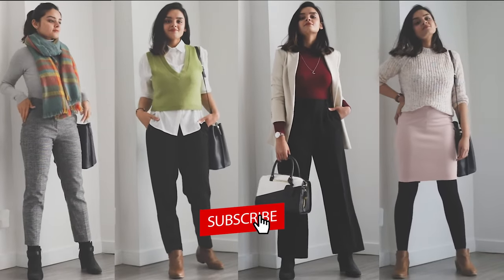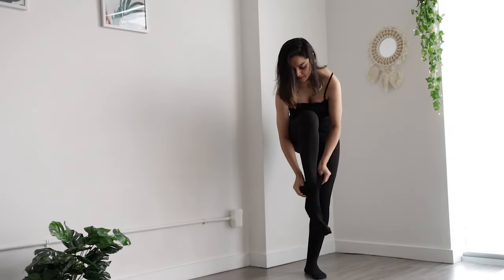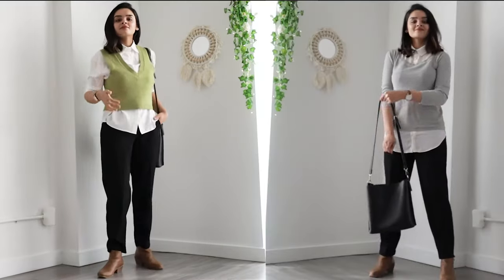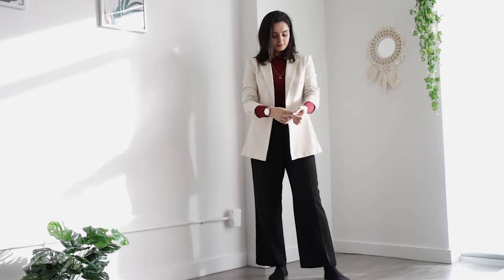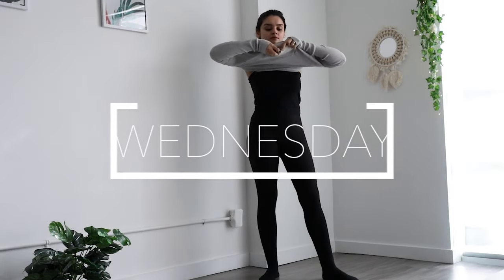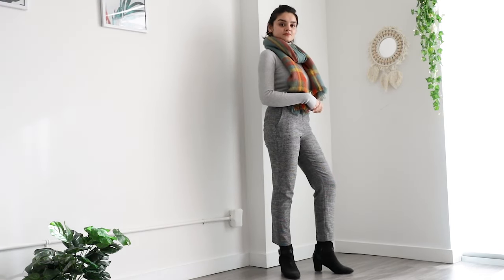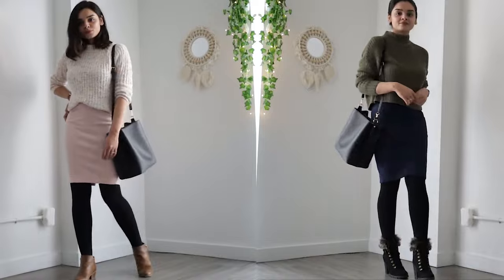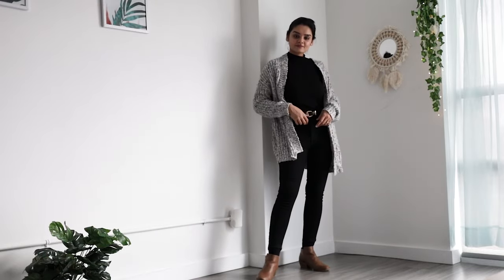SLAY AT WORK EVERYDAY | Business Casual Winter Lookbook | Winter Work Outfit Ideas for Women | OOTW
Hi Everyone,

I hope this work outfits of the week / office lookbook gives you a number of ideas on how to dress for work everyday.